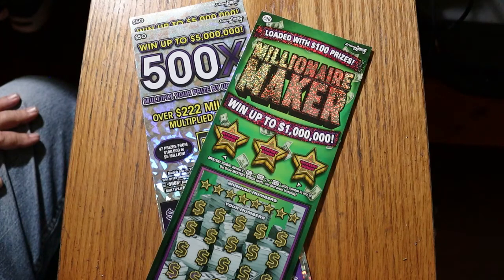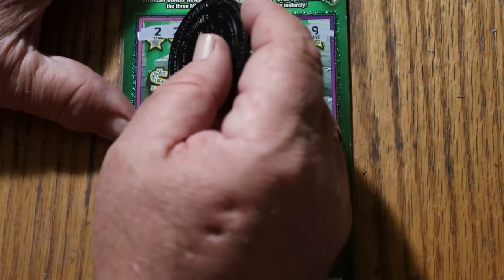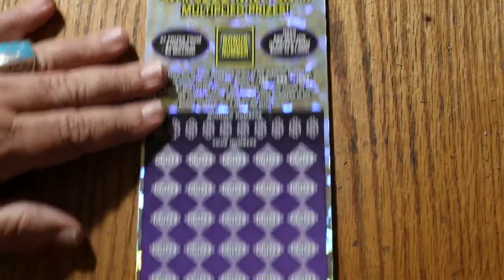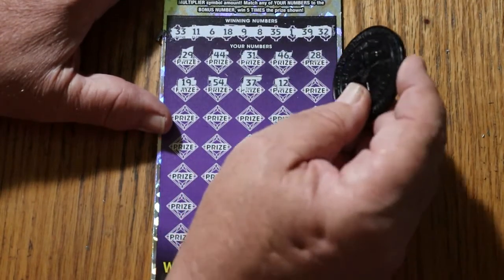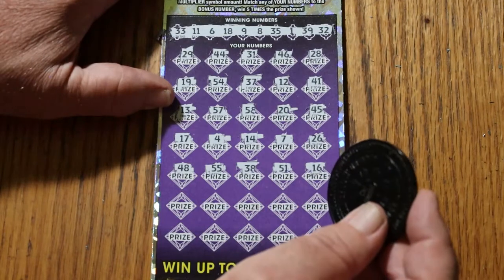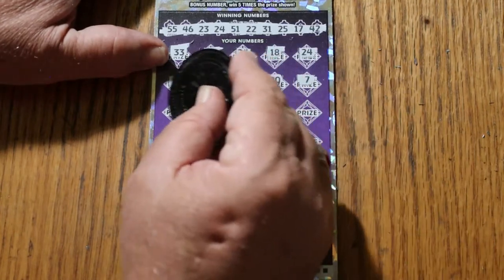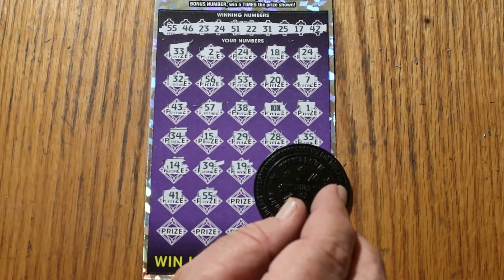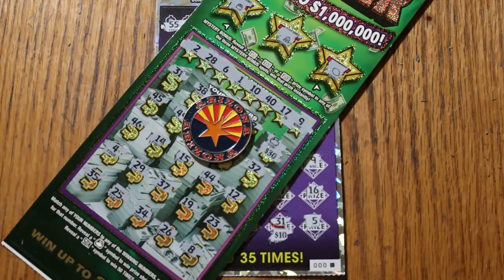ARIZONA LOTTERY💥GREAT BIGBOY MIX SESSION!💥😎